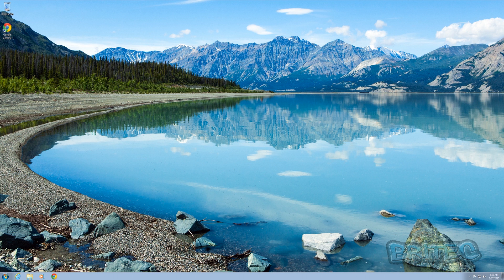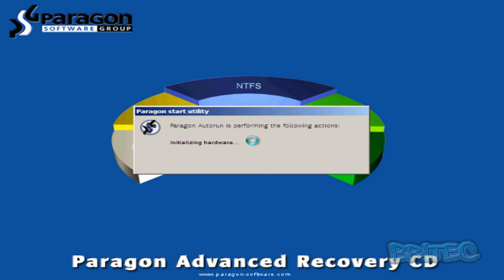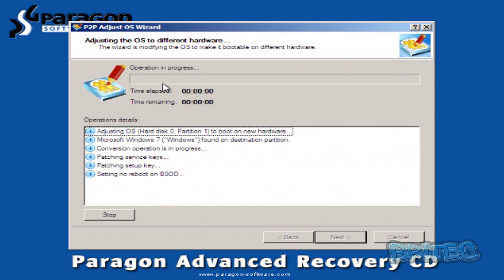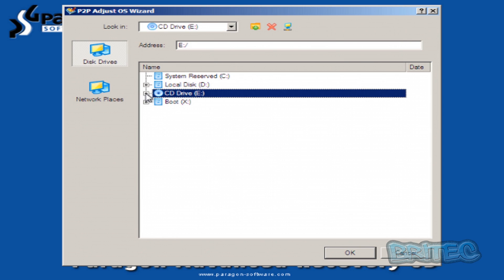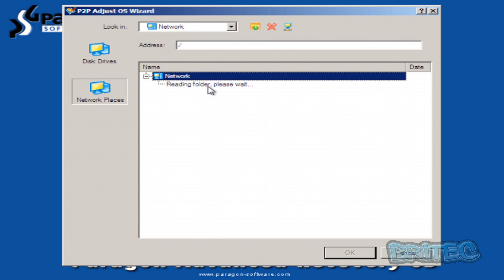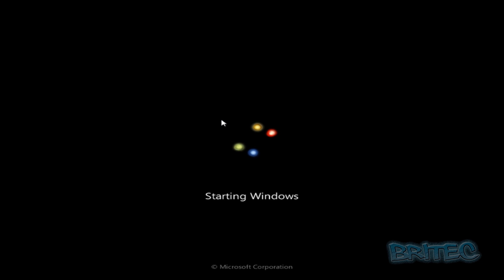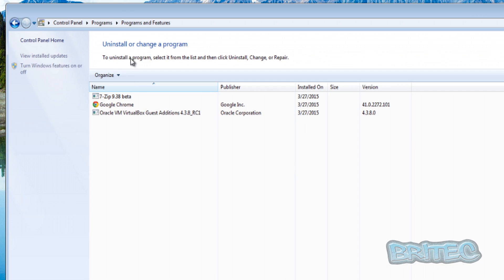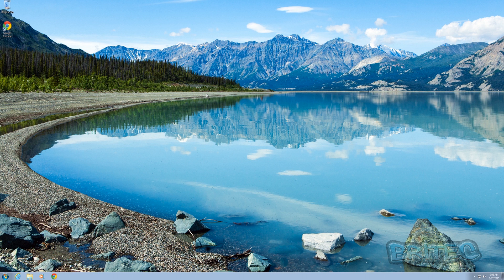Replace Dead Motherboard Without Reinstalling Windows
In this video I will show you one way to change your motherboard if it has failed / bad and needs replacing, we need software to do this so we can delete old drivers and replace with new driver.

you can use any type of software you want to do this job. Acronis universal restore, Paragon Adaptive Restore or P2P Adjust OS Wizard. it does not matter what software you use. I still think its best to wipe the computer and reinstall with a fresh copy of windows.